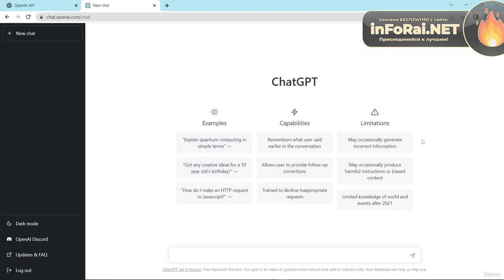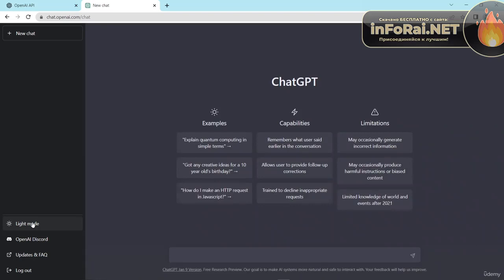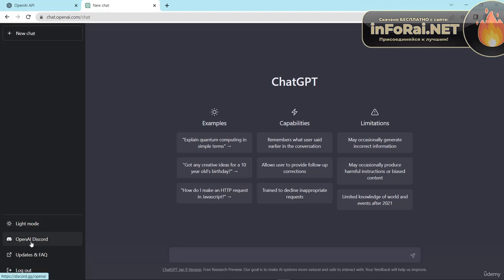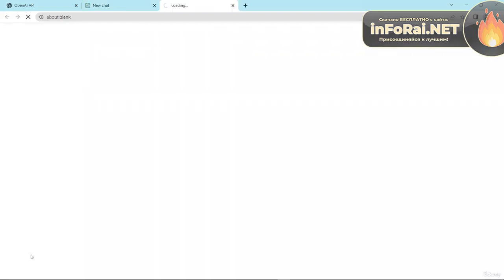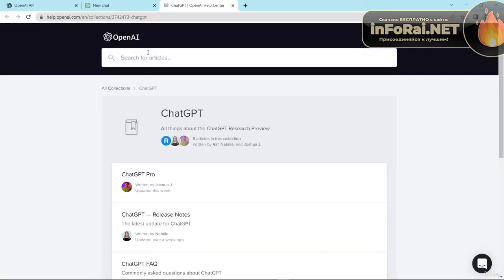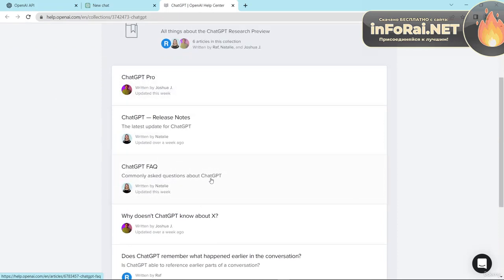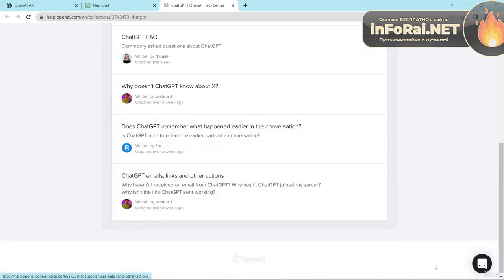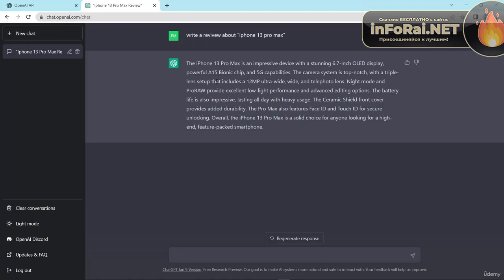4 Tour ChatGPT Interface. How to make a million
How to make a million